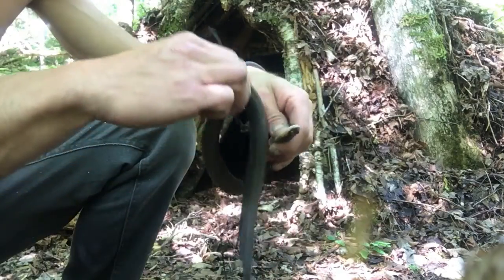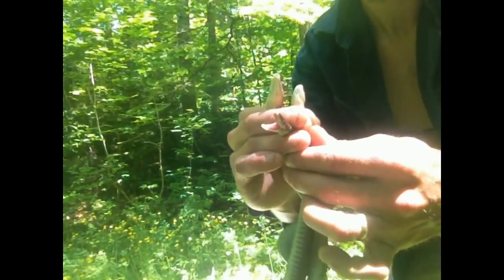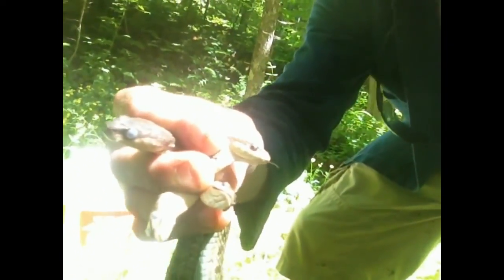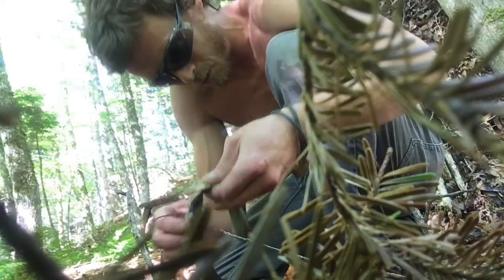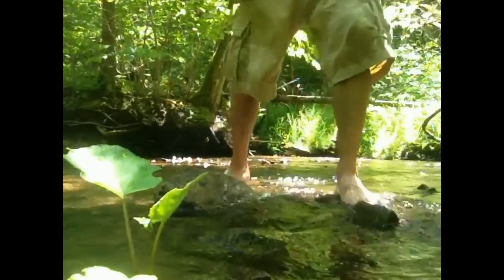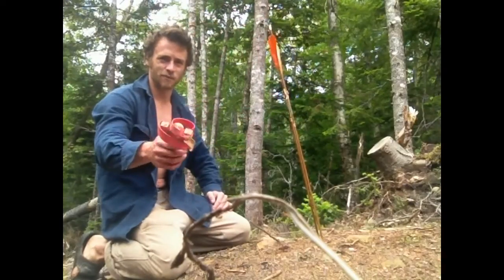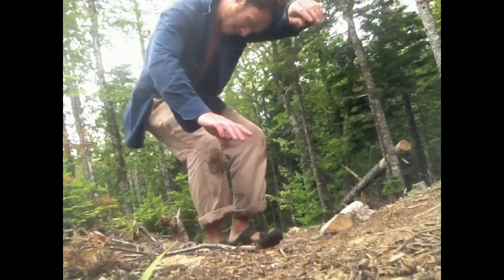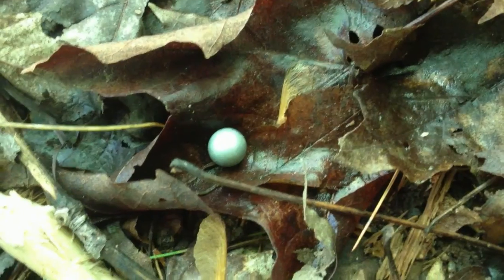The Constrictor Knot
Cloud Talker demonstrates the Constrictor Knot
 old school Snake Oil Remedy  !! TAKE WITH CAUTION !!
Another day In the Forest Be back Soon.. Snake Alarms and More
Bushcraft tips and tricks Traditional knots WAYS OF THE SNAKE